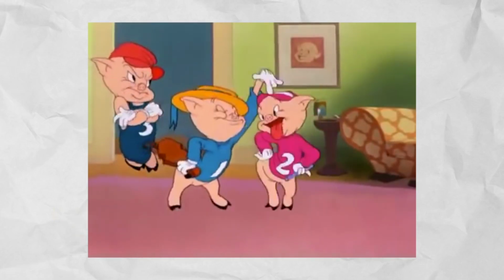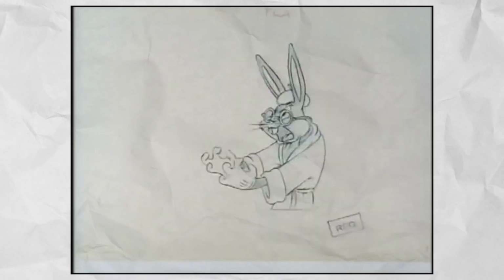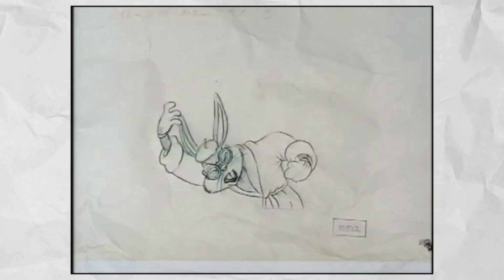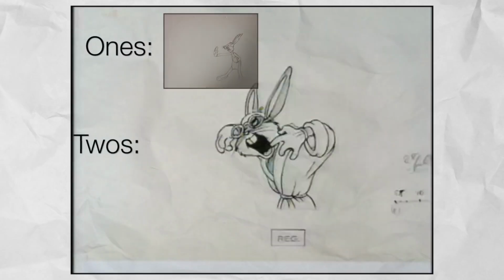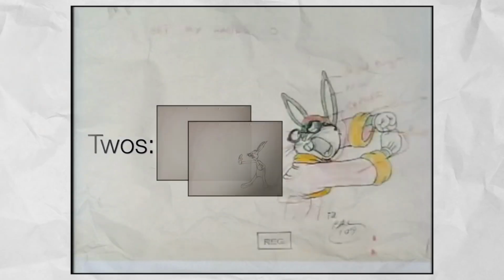Bugs Bunny The Origins of an American Icon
All rights and credit go directly to its faithful owners.
This YouTube channel is not monetized
Enjoy and May God Bless You.